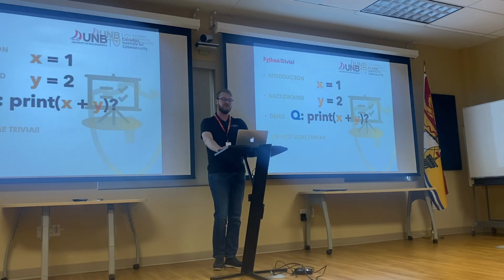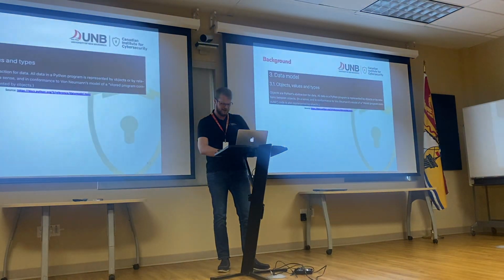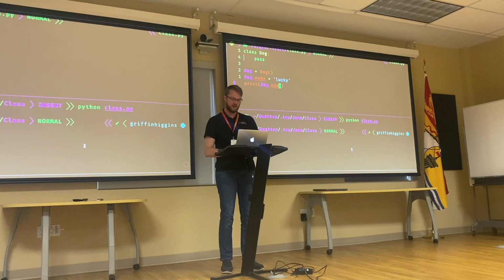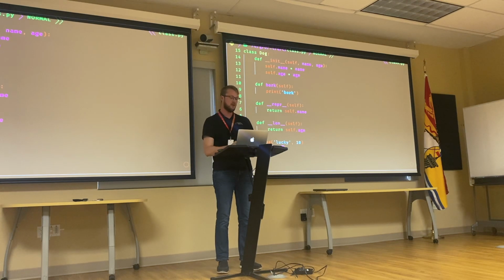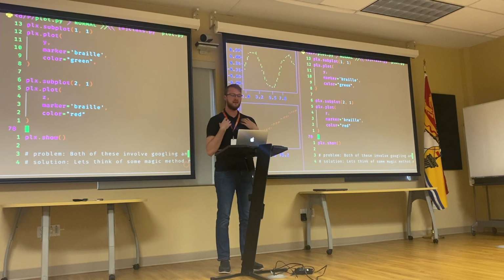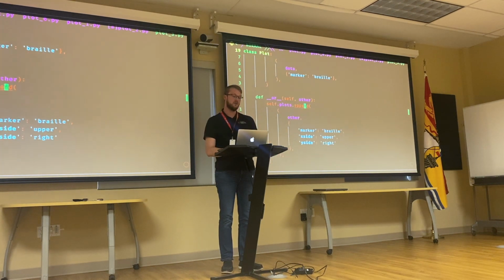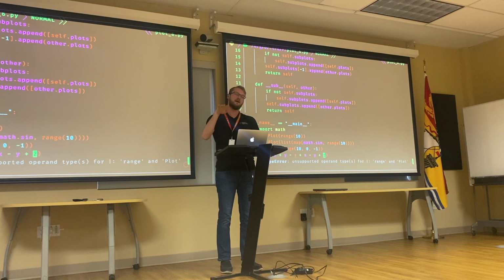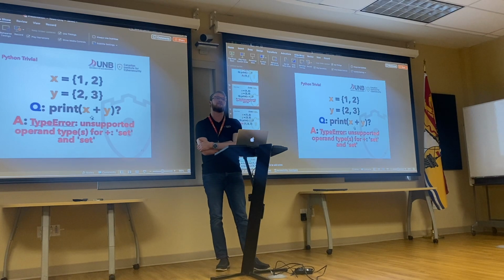Magic __Method__ Metaphors: Understanding the Python Data Model by Griffin Higgins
In this talk, we introduce the concept of the Data Model used in the Python programming language. Specifically, we focus on the use of special (or magic) methods used to enhance custom classes. Typically, special methods are introduced as intermediate or advanced concepts since they build on object oriented programming basics (i.e.: a class). However, apart from this base knowledge special methods are surprisingly simple to learn and powerful when used in the right contexts. Those who use Python already interact with them at a higher order of abstraction without realizing it. The main difficulty related to magic methods lies in understanding the deeper metaphors they enable and how they could be arbitrarily used to enhance our intuitive creativity.